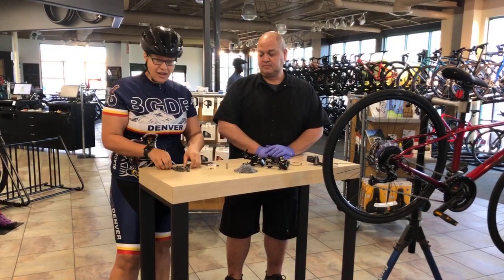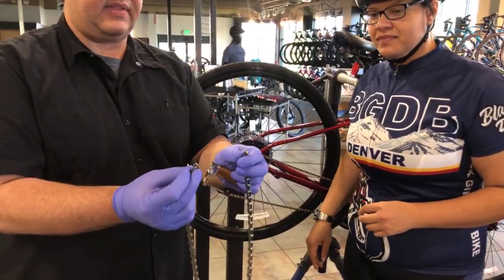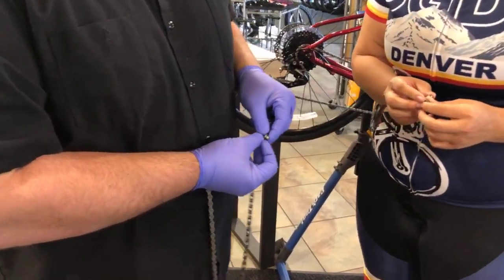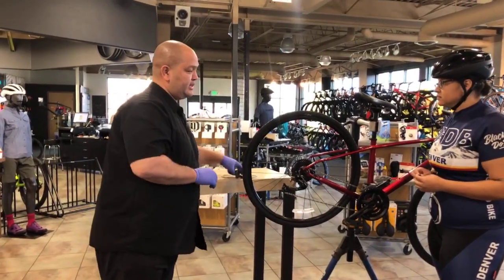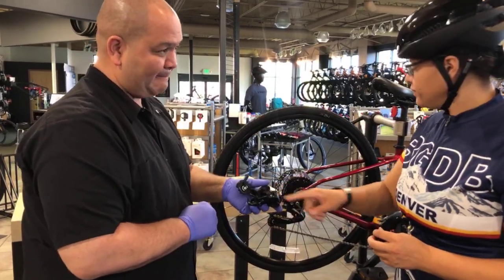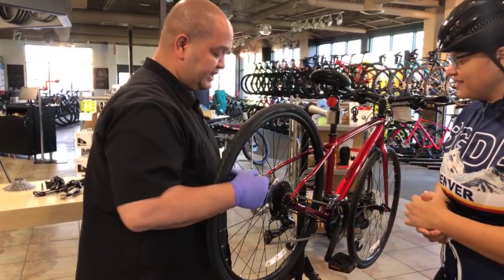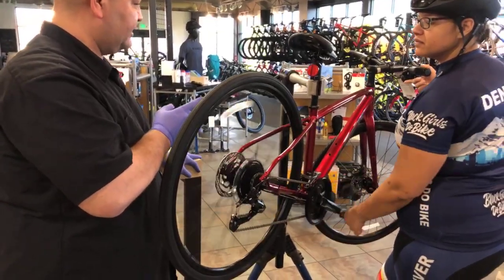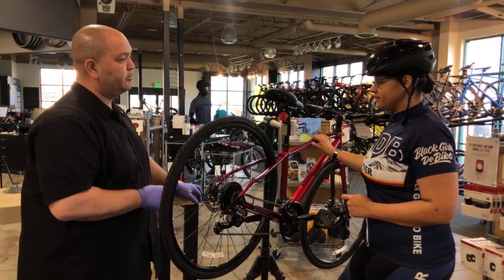Episode 11: More Basic Bike Maintenance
Want to keep your ride rolling smoothly? This week on Learning with Alisha, we’ll discuss more basic bike maintenance!